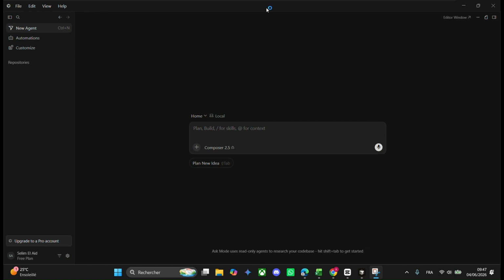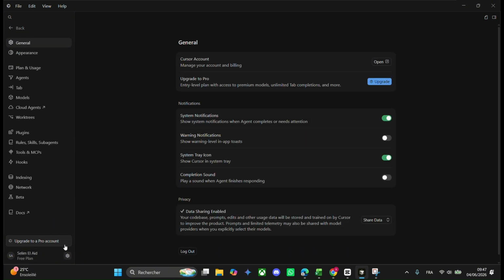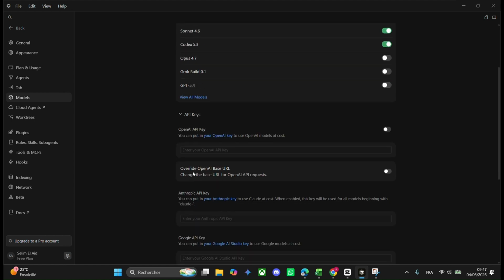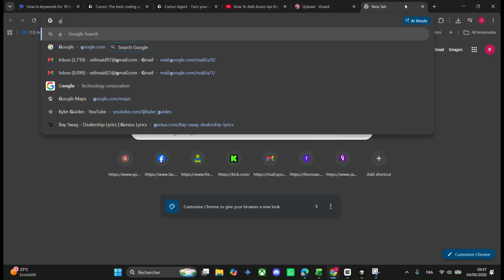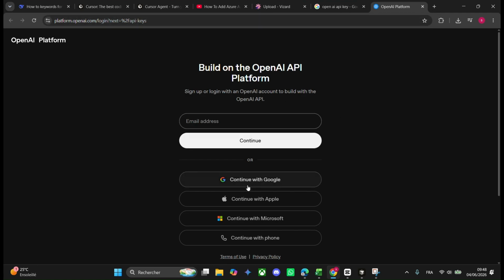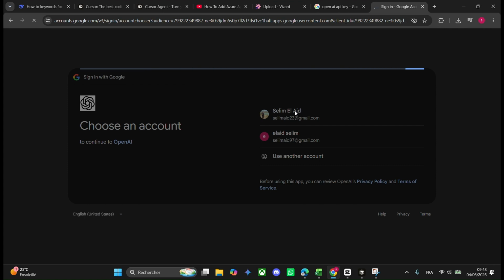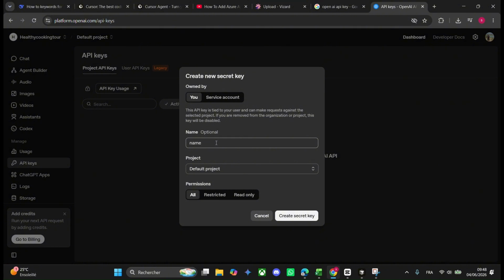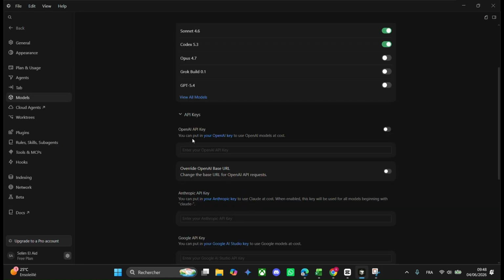How to Connect OpenAI API Key to Cursor AI – 2026 Setup Guide